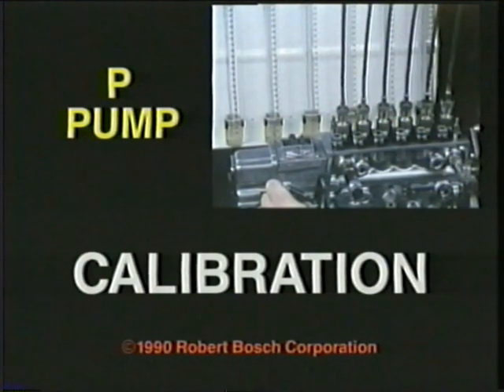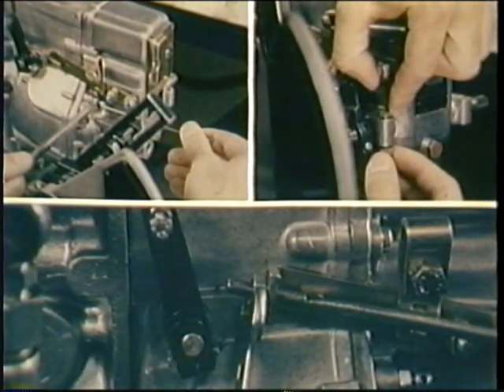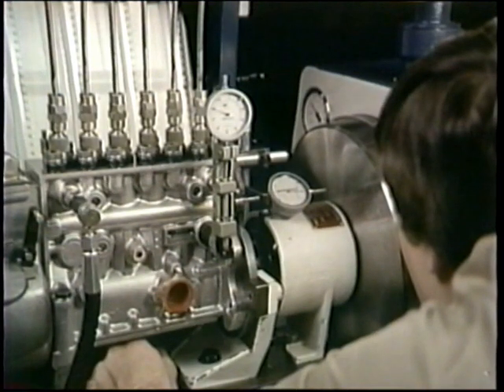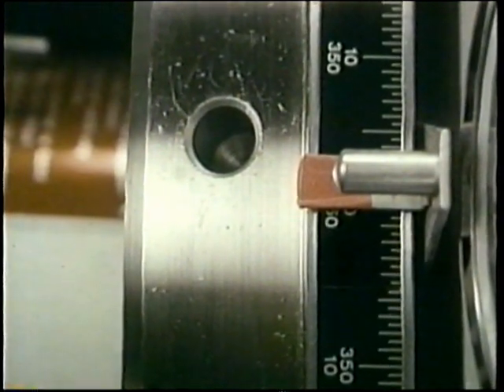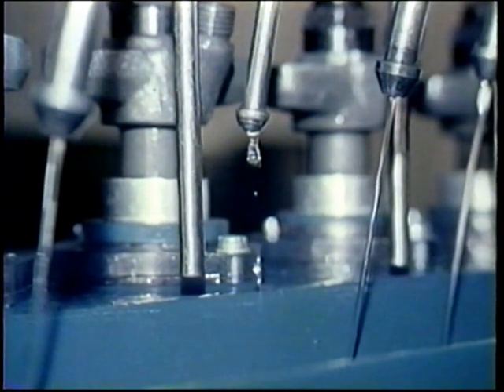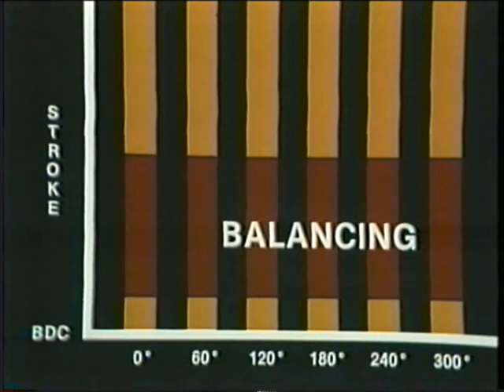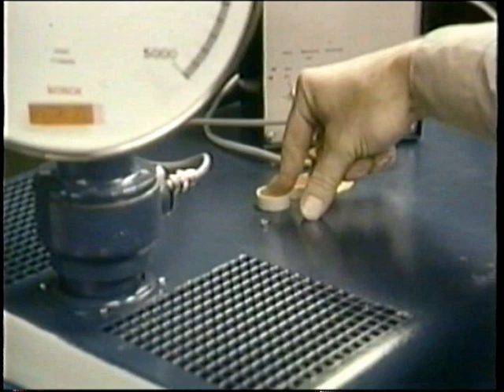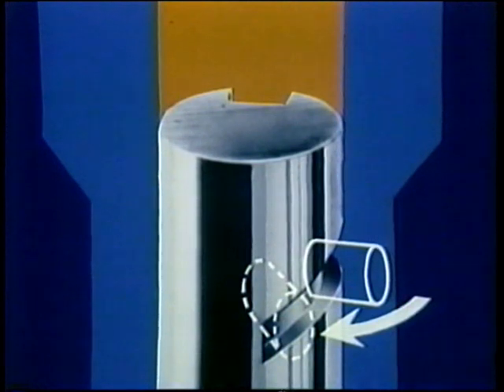BOSCH P-Pump Calibration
BOSCH P-Pump Calibration Technical Service Video